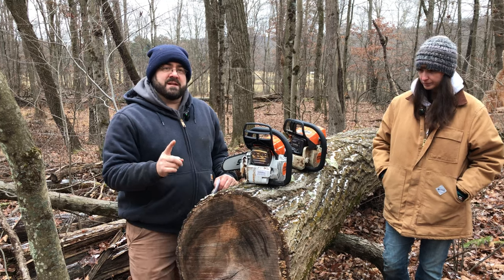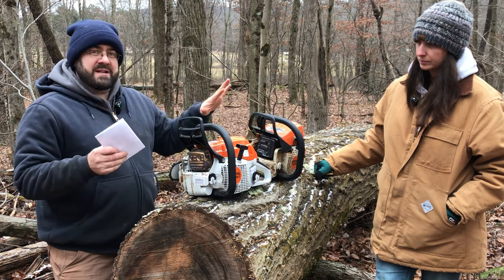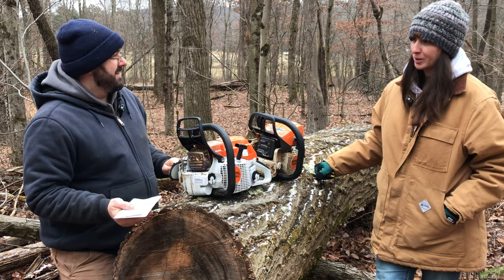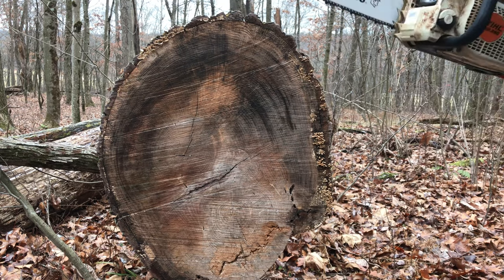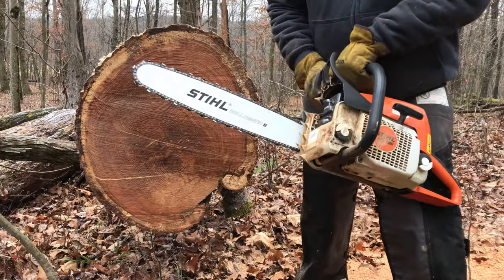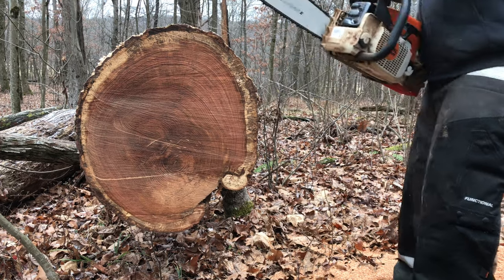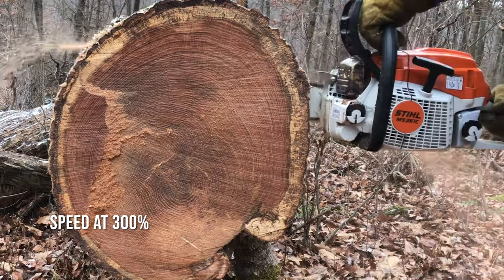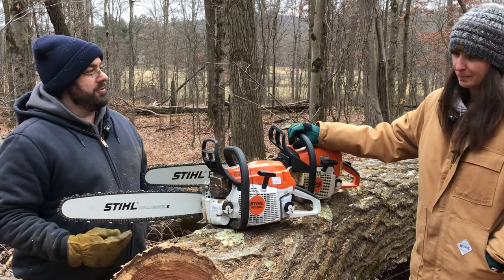MS261C vs MS290 - old school vs new tech - CCs vs HP cutting test 4K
Cutting test in 4K! Stihl MS290 vs MS261C chainsaw. Old school dependability and displacement CCs vs new technology and HP in a lightweight package. Ranch saw vs professional saw. Best firewood chainsaw. New technology in chainsaw.

STIHL 26RS 81 Rapid Super Chainsaw Chain 20" Bar .325 pitch .063 gauge
Stihl 2 IN 1 EASY FILE CHAINSAW CHAIN SHARPENER .325"
STIHL 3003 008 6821 Rollomatic E Laminated Chain Saw Bar, 20-Inch:
Stihl 26RM3-81 Oilomatic Rapid Micro 3 Saw Chain, 20"
Husqvarna Classic Personal Protective Power Kit with Chainsaw Chaps, Forest Helmet and Safety Gloves, Chainsaw Safety Equipment for New Chainsaw Users
Husqvarna 440 18 Inch 40.9cc 2.4HP 2 Cycle Gas Chainsaw (Renewed)
Husqvarna 450 Rancher 20-in 50.2-cc 2-Cycle Gas Chainsaw
Husqvarna 455 Rancher 20-in 55.5-cc 2-Cycle Gas Chainsaw
Protective clothing combo kit
Husqvarna 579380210 Functional Saw Protection Gloves, Large

Toro TIMECUTTER
Toro PowerMax
Polaris Ranger
2011 Sun Tracker 21 Party Barge with Mercury 60 EFI Bigfoot